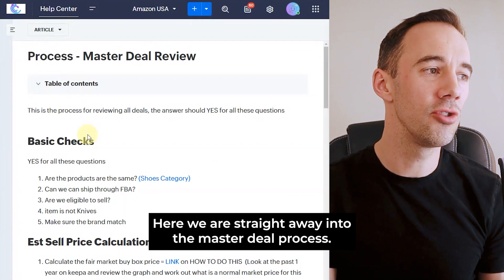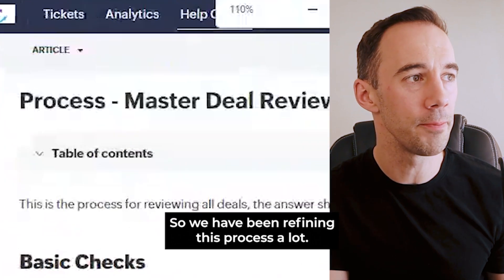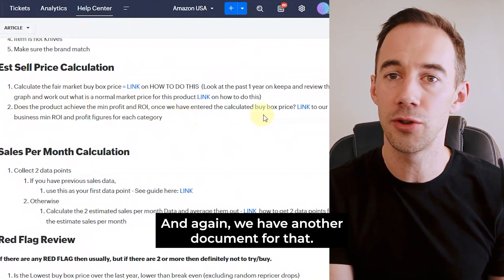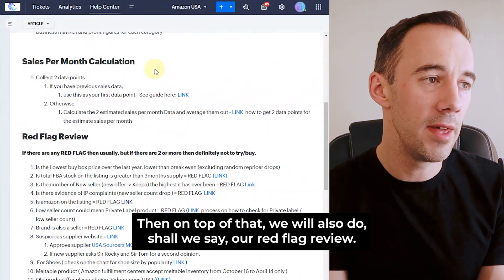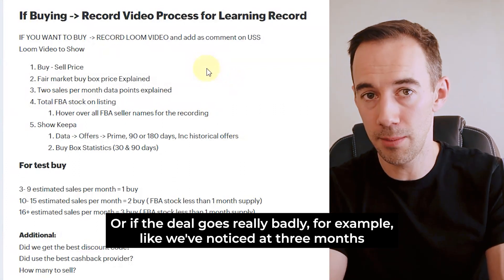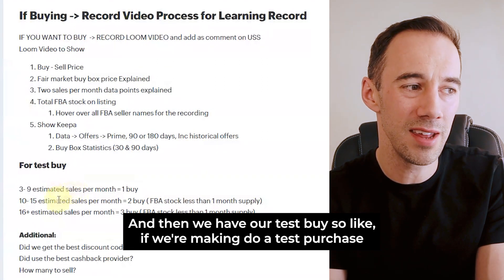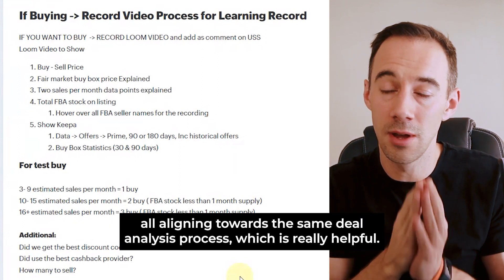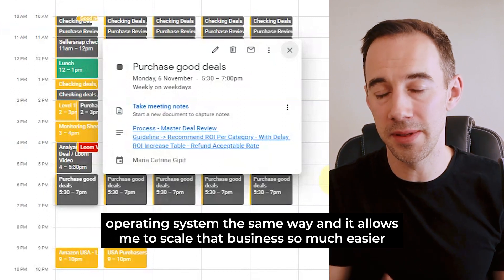How To Analyze Amazon FBA Products | Online Arbitrage Systems and Processes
How To Analyze Amazon FBA Products by using effective processes and systems that will help you scale. Learn from what we are doing within my business and discover the master deal review process that can increase your success rate when Analyzing Amazon FBA Products to buy for Amazon OA or Wholesale

Chapters
00:00 Introduction
00:27 The Masterdeal process
01:48 How to calculate the fair market price
03:18 Red Flag Review
04:50 Record your analysis on the loom
08:10 Put it all together with Time Blocking